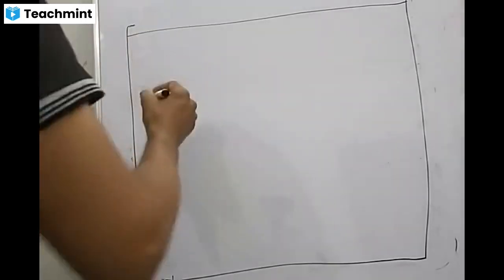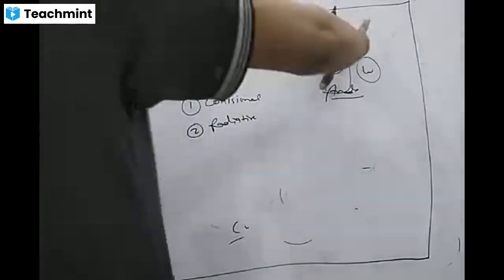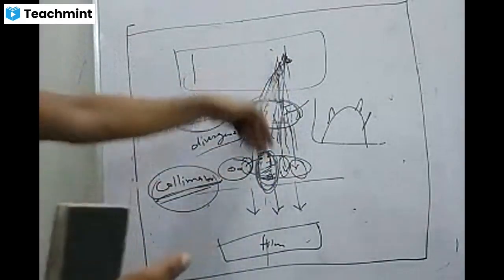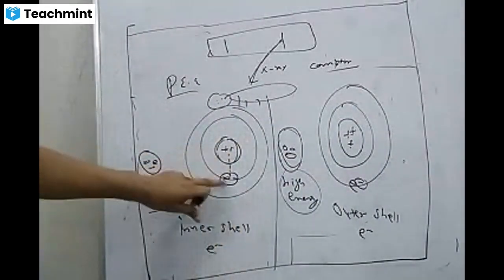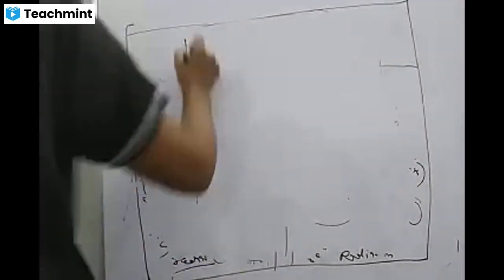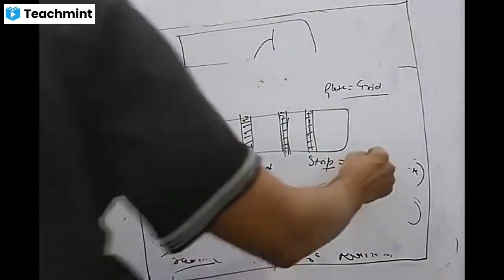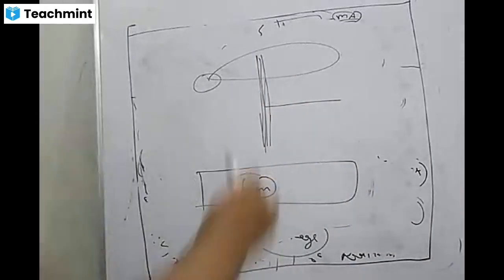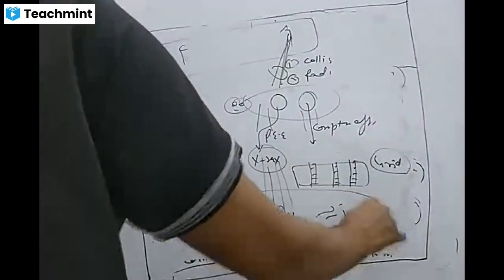X Ray Interaction With Patient || ICAR PG/PhD & State PSC Prep. Veterinary Radiology.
Veterinary Radiology Foundation Course.